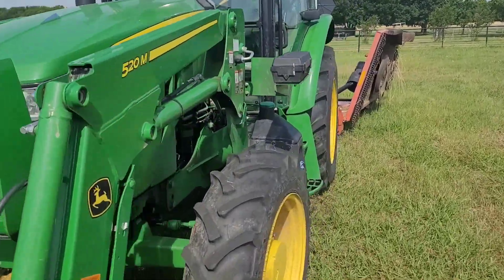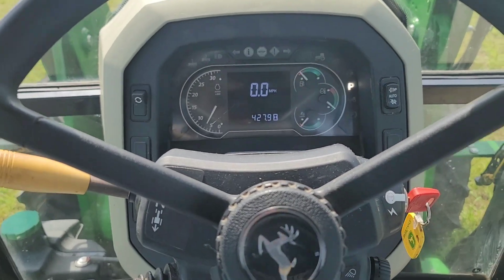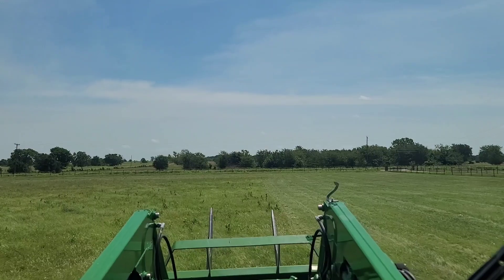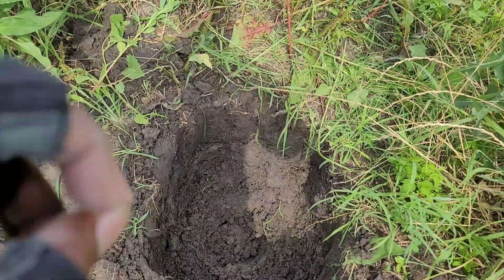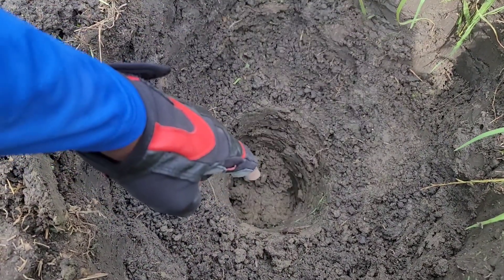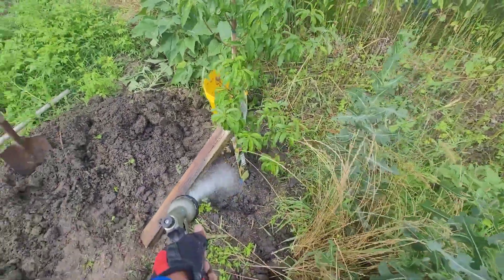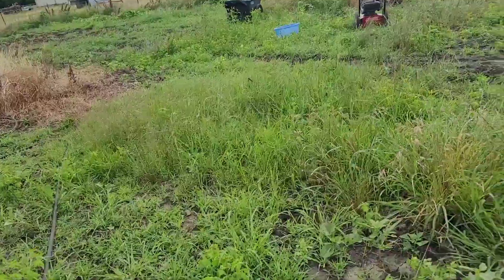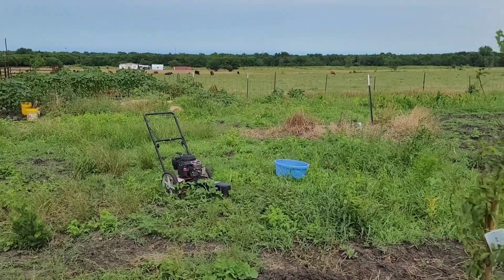Help my neighbour, and plant a tree.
Help mow my neighbour's pasture. Plant a peach tree and a nectarine tree. Purchased trees from Lowes.